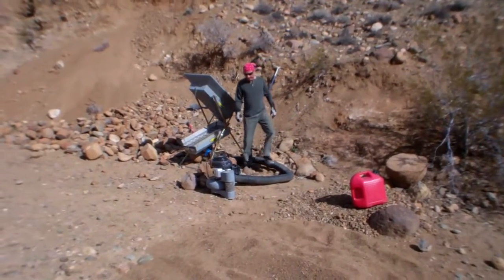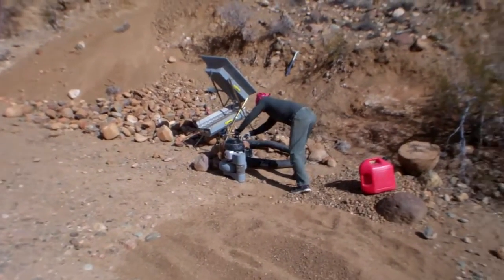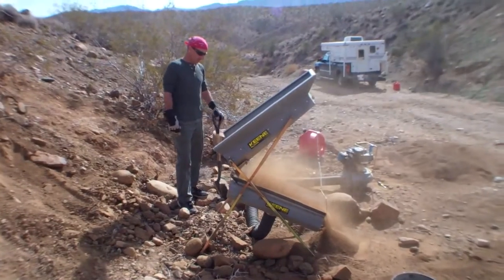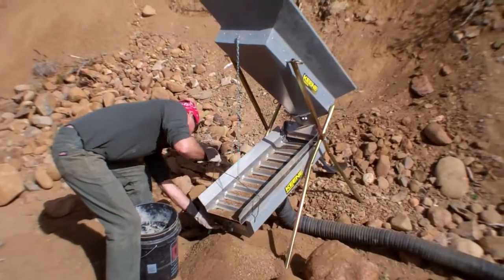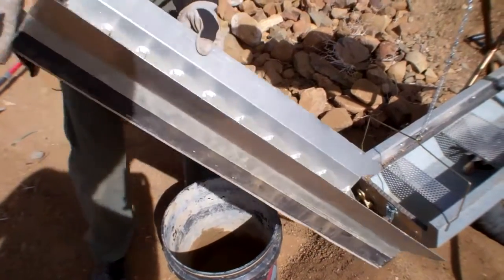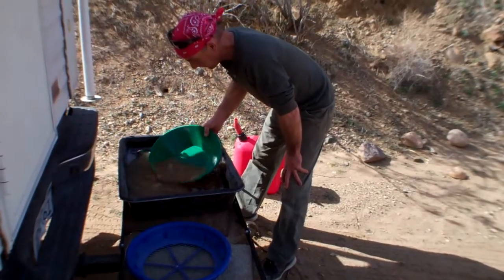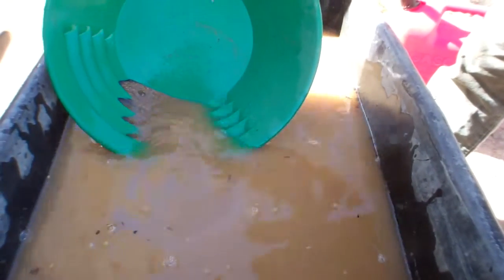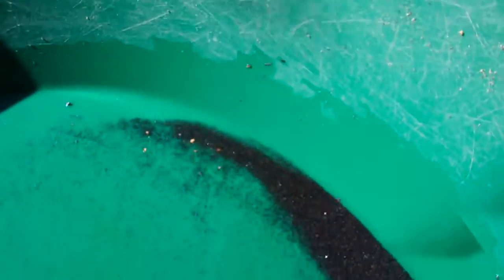Prospecting for Gold in Randsburg- A weekend away from Mammoth Lakes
Gold Prospecting with a Keene Dry-washer.  Video- digging for Gold in the California Desert, near Randsburg.  Using our Keene dry-washer to prospect for Gold.  Taking a day off and getting out of the snowstorm taking place in Mammoth Lakes.